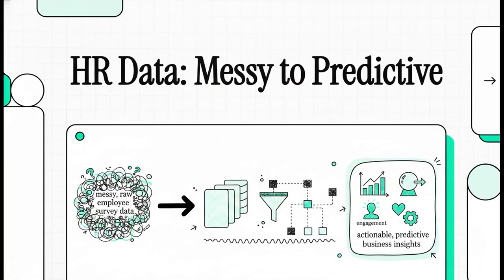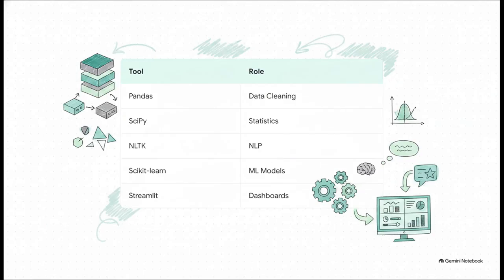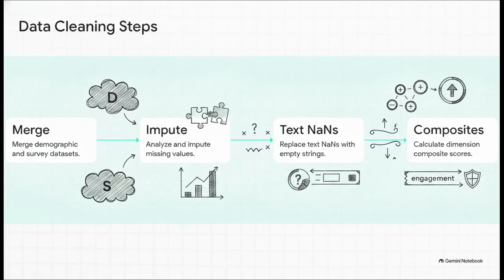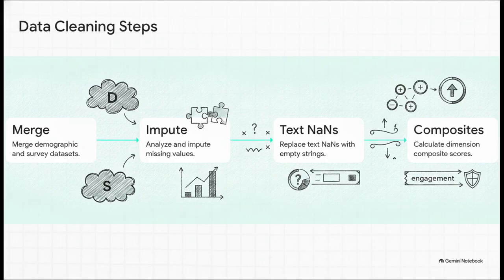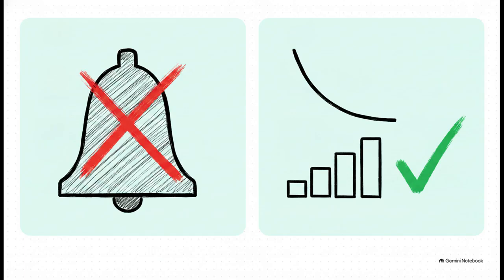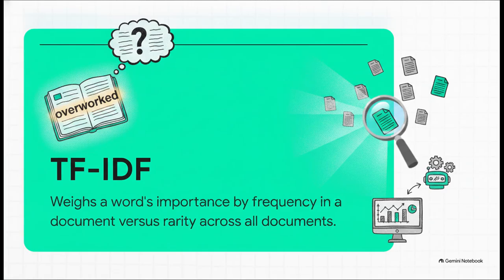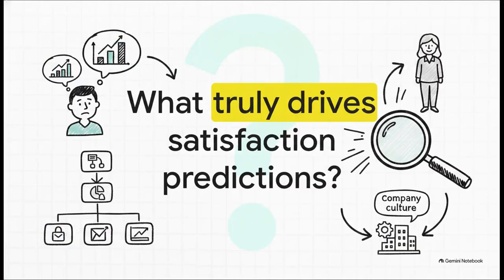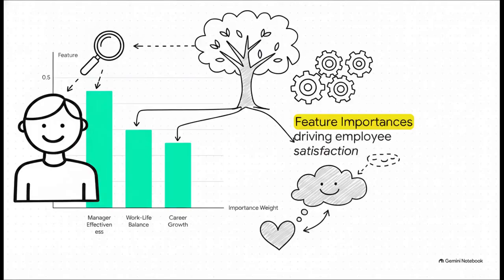HR Data Messy to Predictive